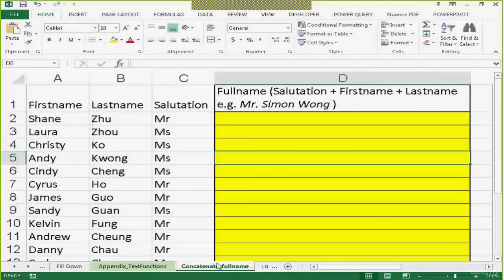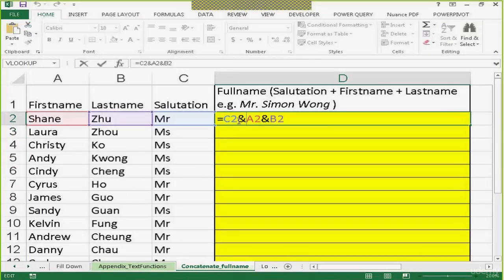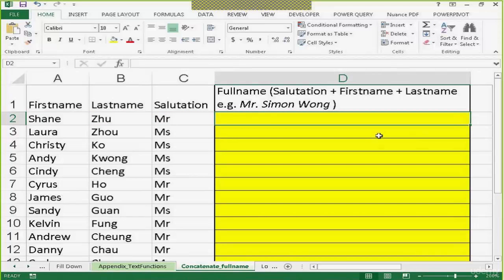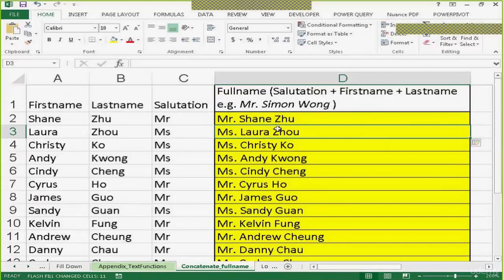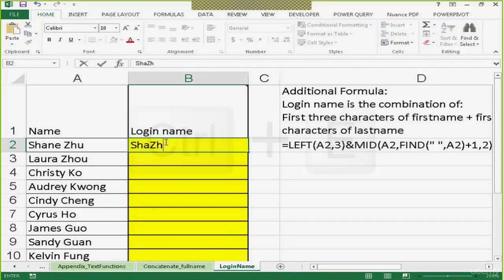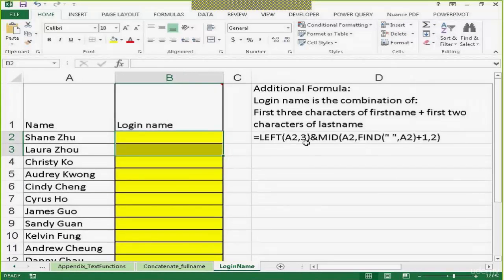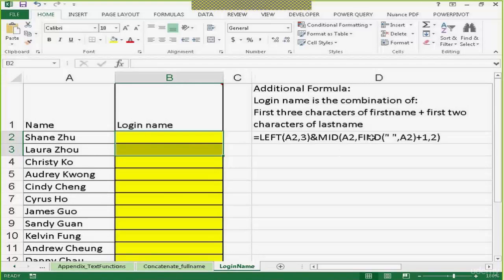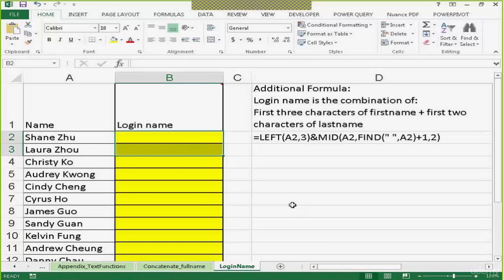Awesome MS Office Tips You Must Know(004 Awesome Tips 4 More Goodbyes to Text Functions)